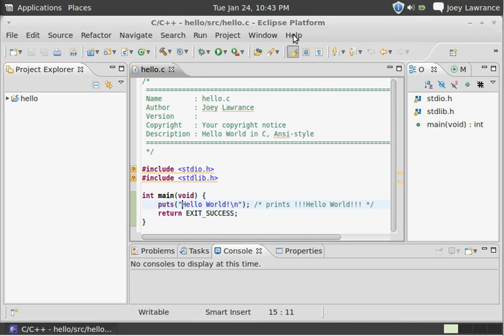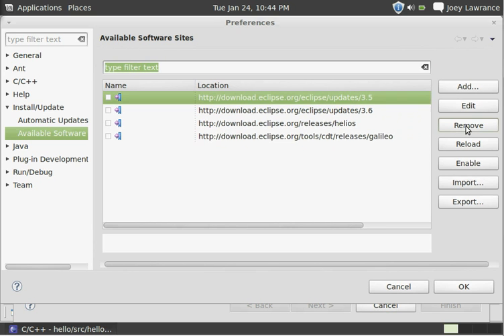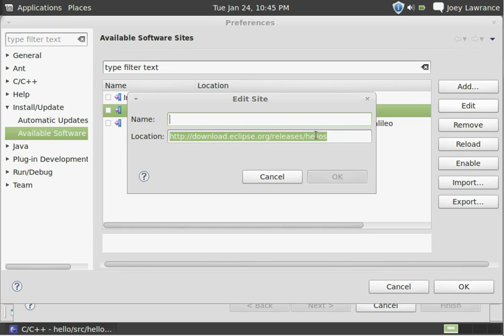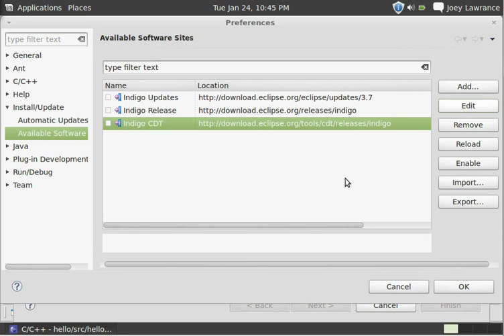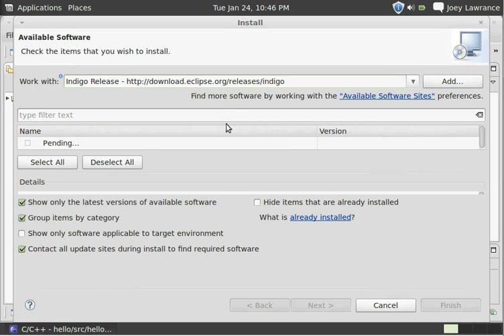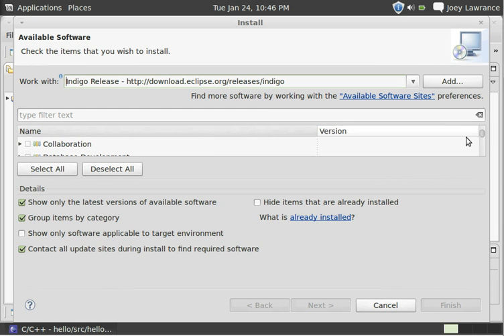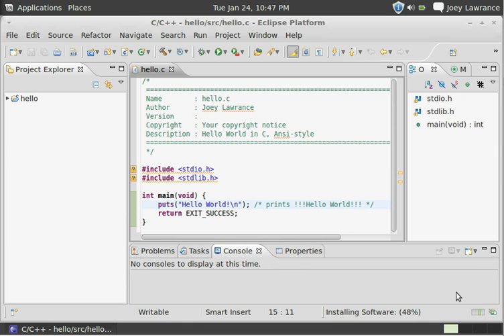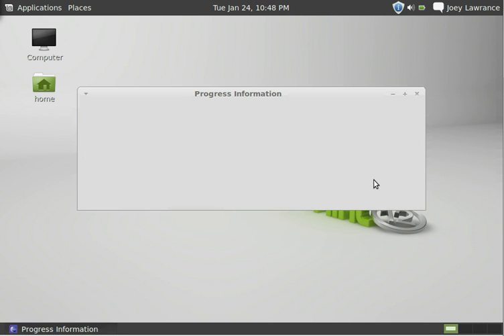Install Eclipse Git in Linux Mint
How to install Eclipse Git into Eclipse